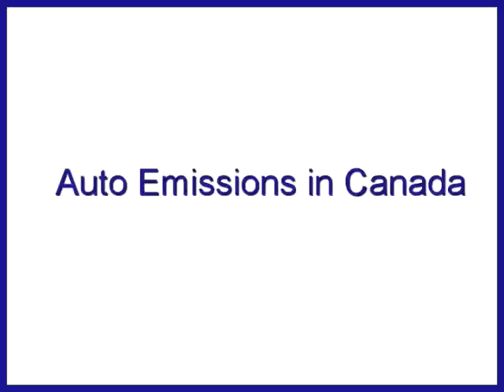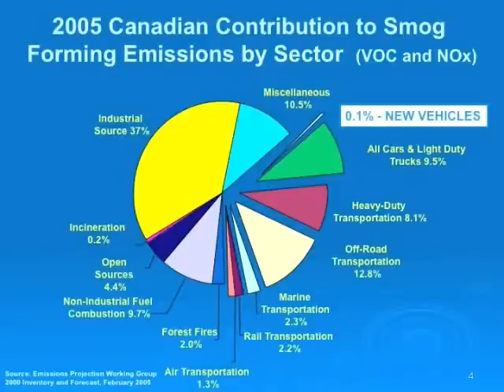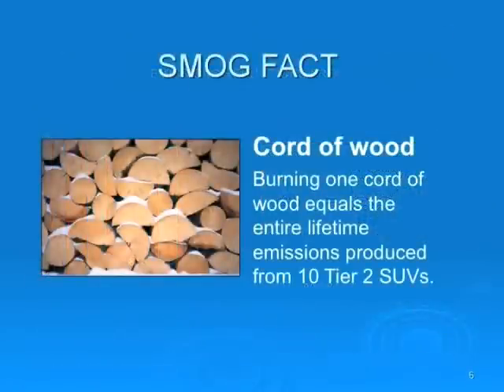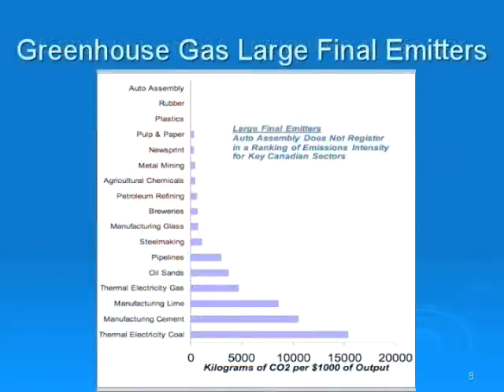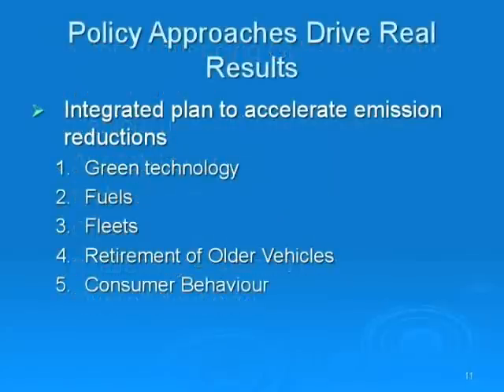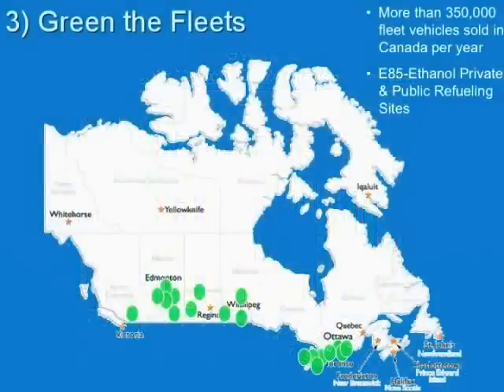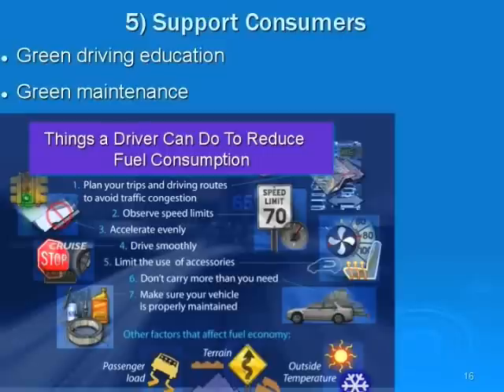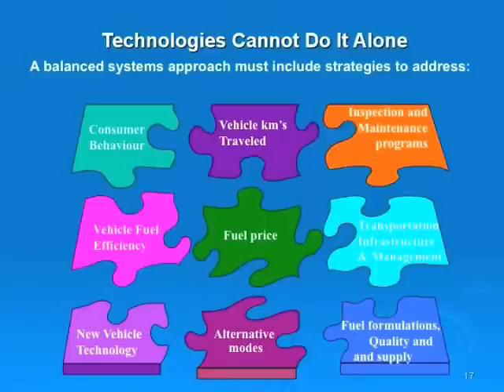Auto Emissions 101 - Introduction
This slide show explains auto emissions and outlines how the auto industry is being pro-active on this issue.

The auto industry as a whole has signed a voluntary agreement to reduce greenhouse gases by 5.3 megatonnes by 2010. The industry continues to develop new technologies at a rapid pace that will further reduce vehicle emissions.